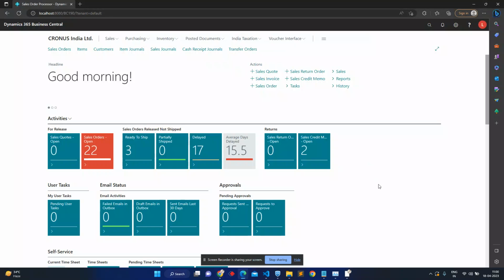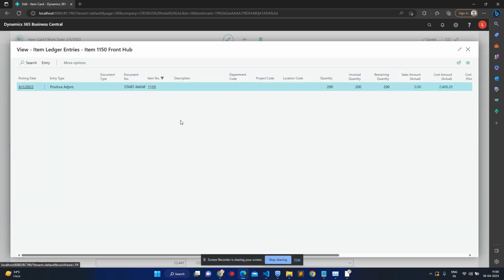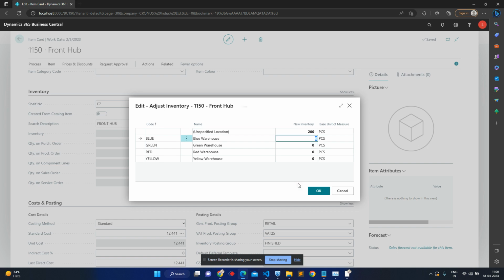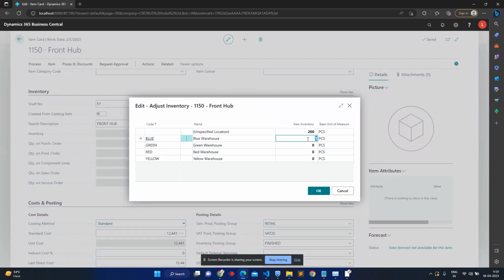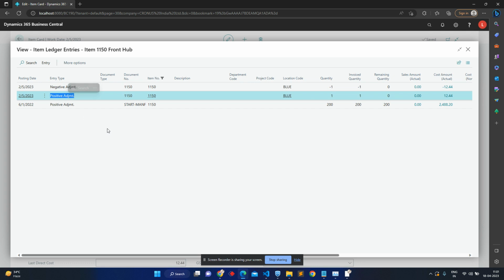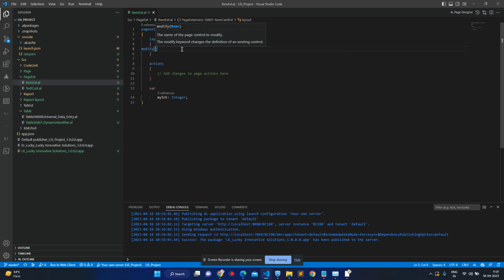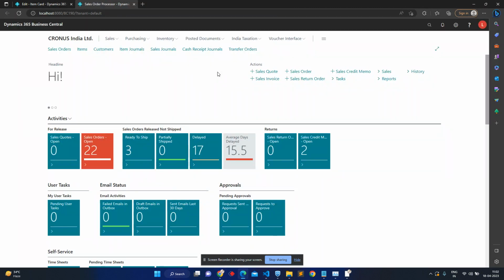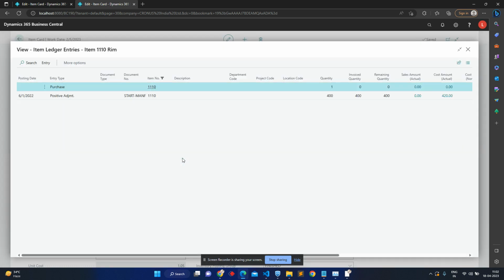Increase or Decrease Stock in Business Central/Navision 2016 | Hidden Trick Revealed!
In this video, we'll share a hidden trick that anyone can use to easily increase or decrease the stock of an item in Business Central or Navision 2016, without using the Item Journal. This trick is especially helpful for technical and functional consultants who may be asked this question in interviews or encounter this scenario in their day-to-day work.

In this practical tutorial, we'll walk you through the steps to make the Inventory Field of the Item Card editable, allowing you to easily adjust the stock levels of your items. We'll provide clear and detailed instructions, along with helpful tips and insights, to ensure you can implement this trick successfully in your Business Central or Navision 2016 environment.

Whether you're a business owner, consultant, or simply curious about Business Central or Navision 2016, this video will equip you with valuable knowledge to effectively manage your inventory and optimize your operations. Don't miss out on this insider trick – watch now and empower yourself with this powerful technique!